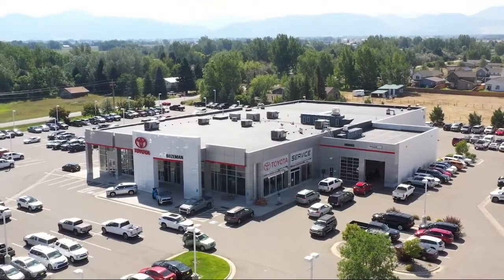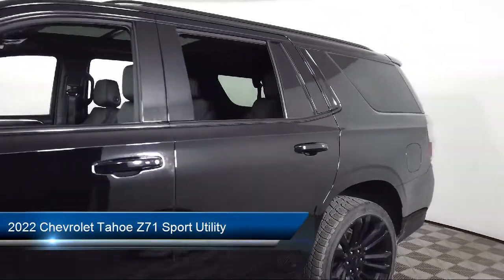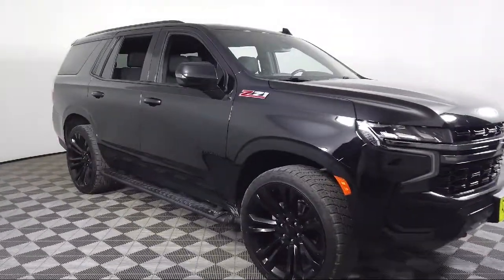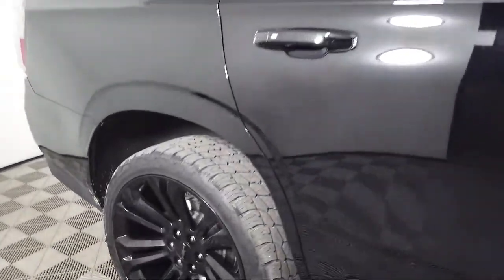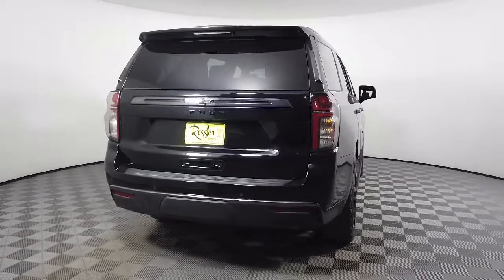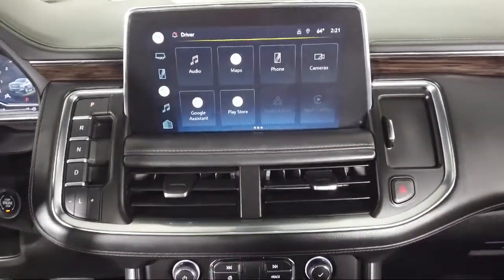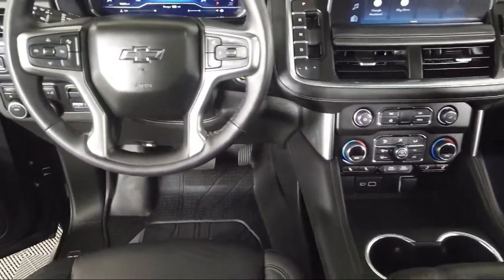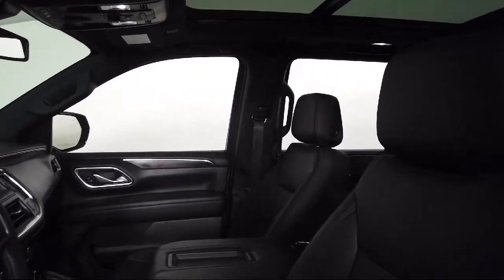2022 Chevrolet Tahoe Z71 Sport Utility Bozeman Belgrade Big Sky Livingston Butte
2022 Chevrolet Tahoe Z71 Sport Utility Stock Number: C2300382 Vin:1GNSKPKD7NR192703.